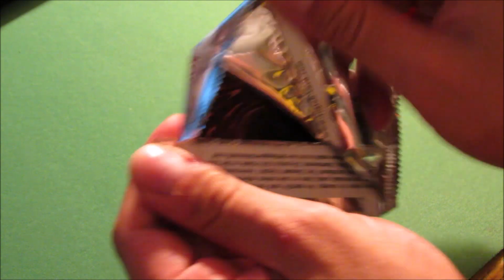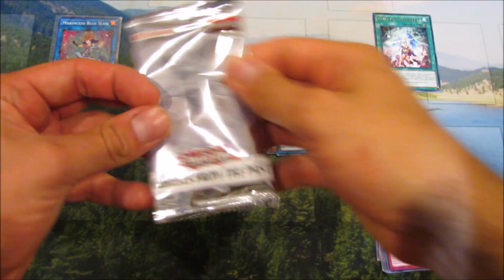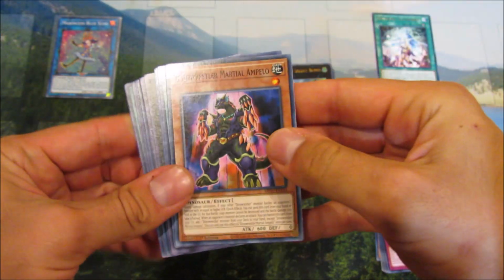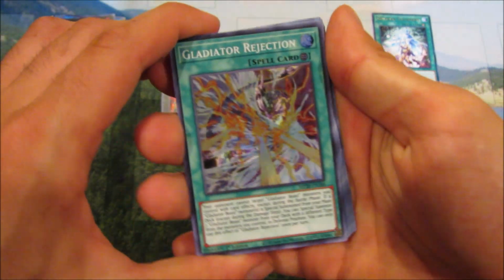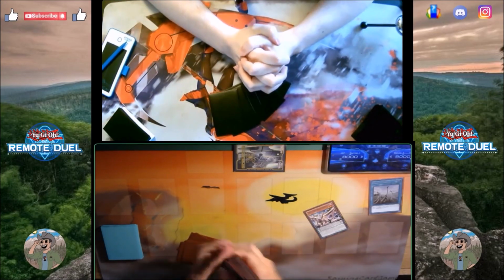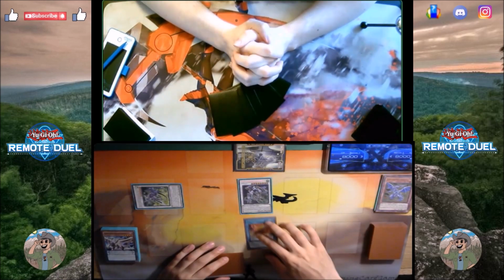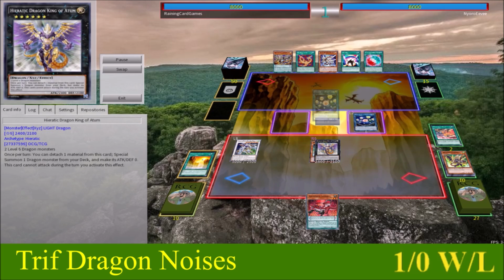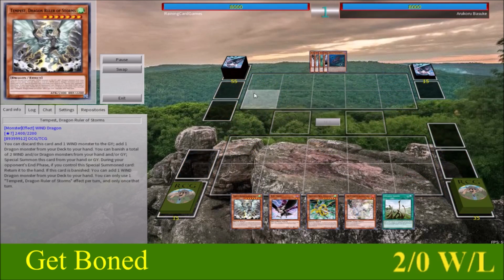Sealed-Only Dragunity (#27): Crafting Victory | Yu-Gi-Oh!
Don't get blown up by a creeper on the 5th summon.

Intro 0:00
Hey Remember Last Time Out? 1:12
Cracking Open Them Packs 2:28
Those Cards Look Familiar 8:55
Can We Win? 9:46
Outro 15:24